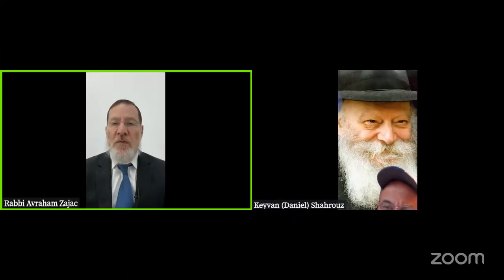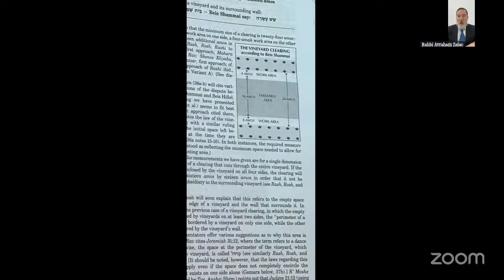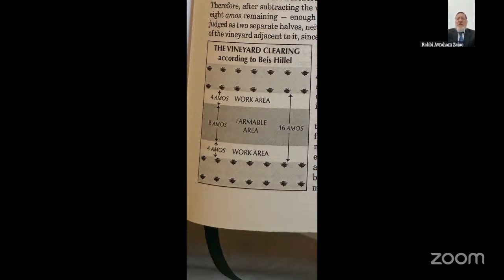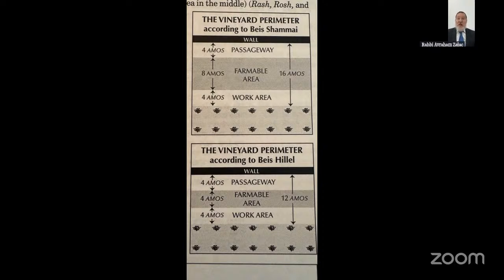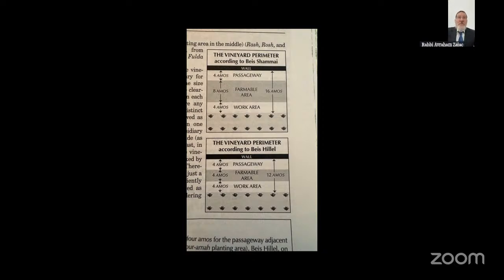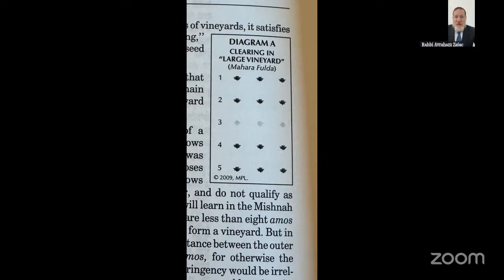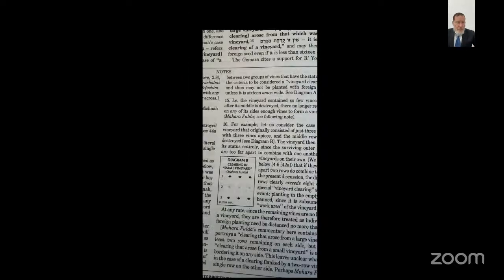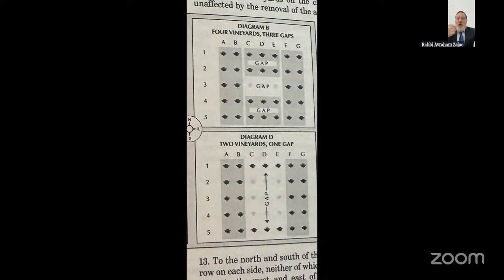Talmud Yerushalmi with Rabbi Zajac